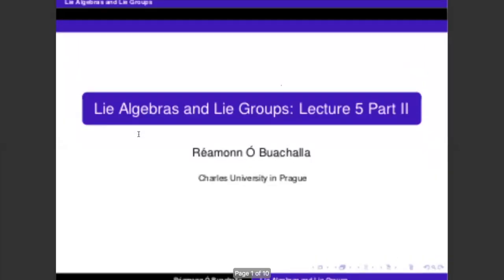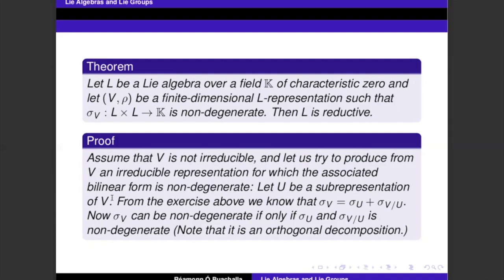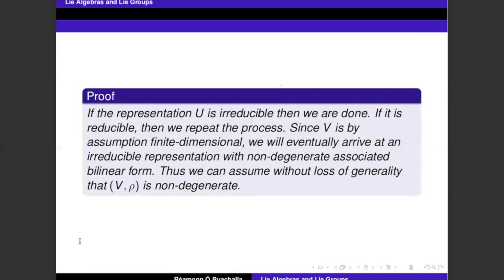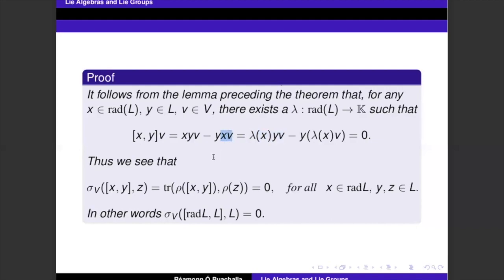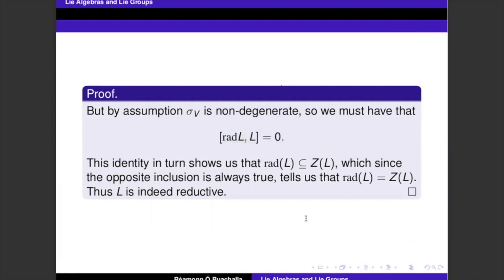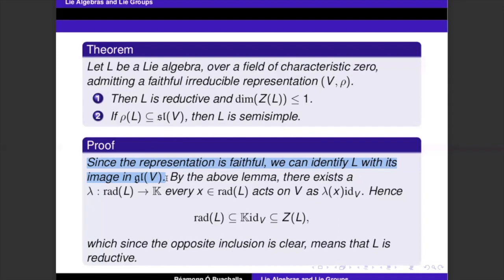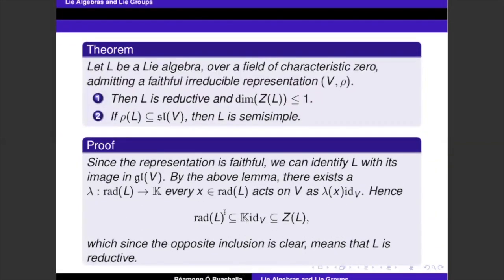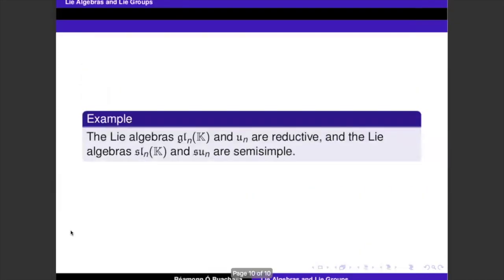Lie Algebras and Lie Groups, Lecture 5, Part 2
Criteria for reducibility